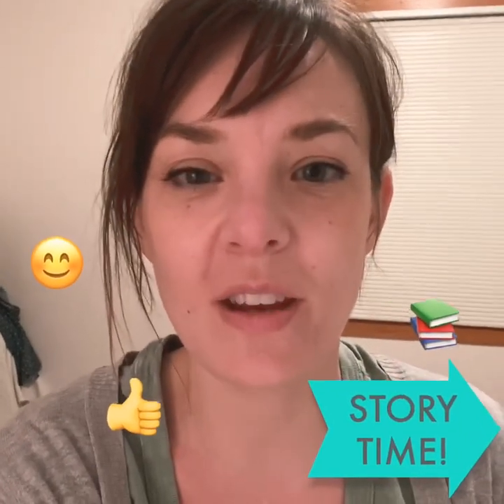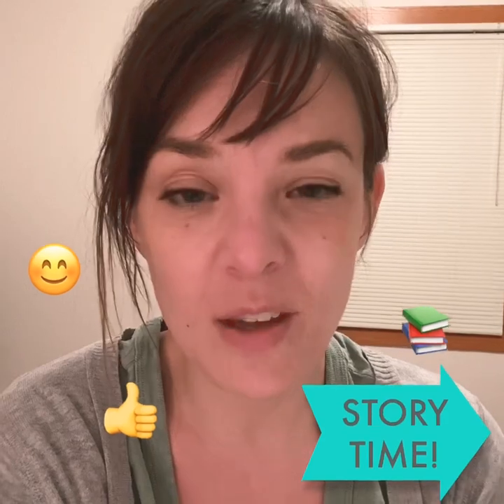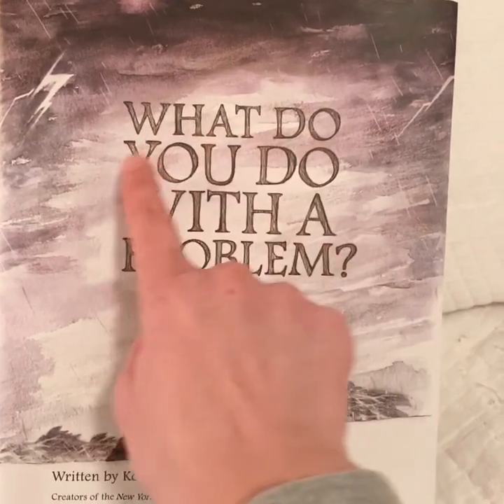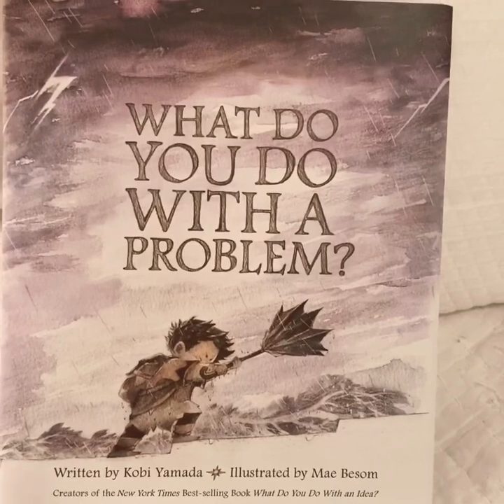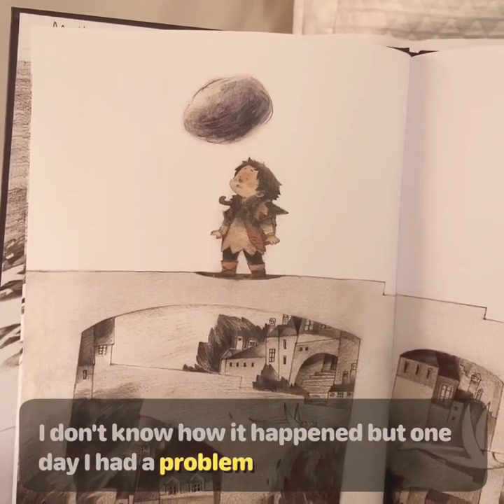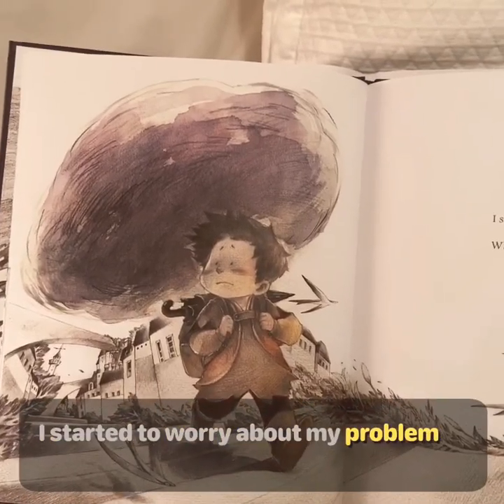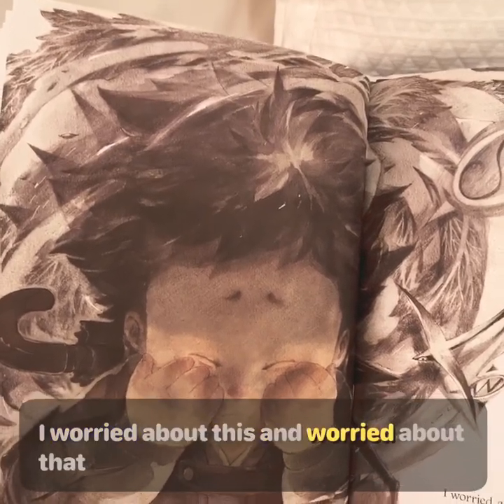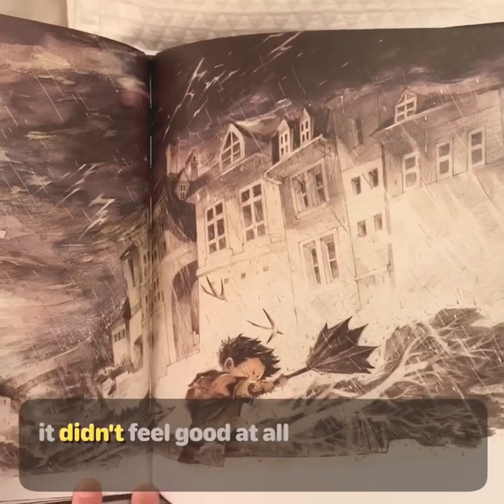Read aloud of What Do You Do With A Problem?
Written by Kobi Yamada and illustrated by Mae Besom.  This story is about facing our problems/worries and finding the opportunity that lies within.  An excellent book to encourage our kids as we face this uncertain time we’re in.